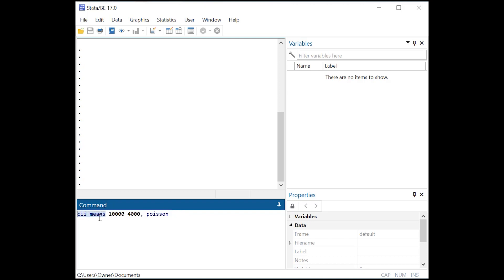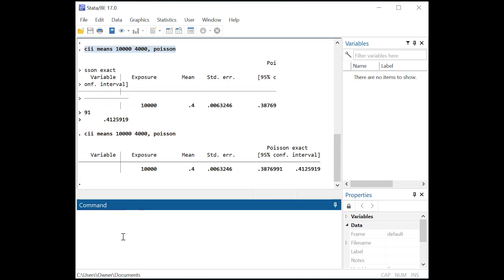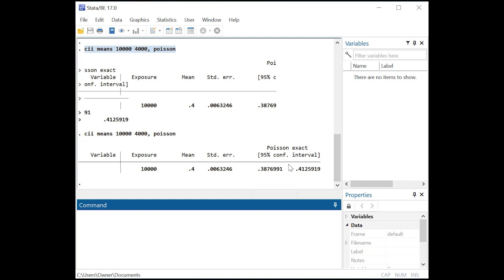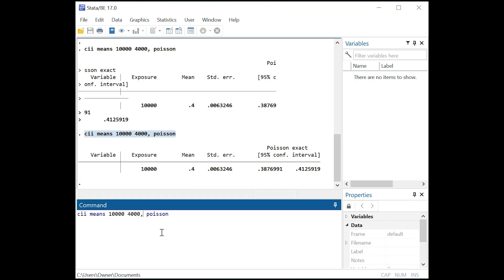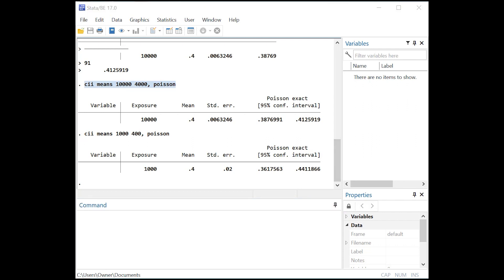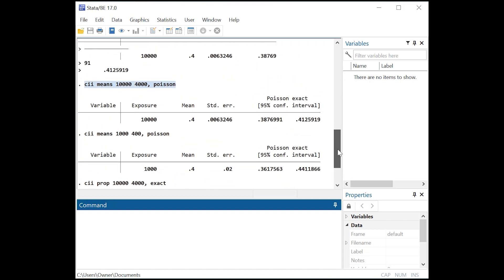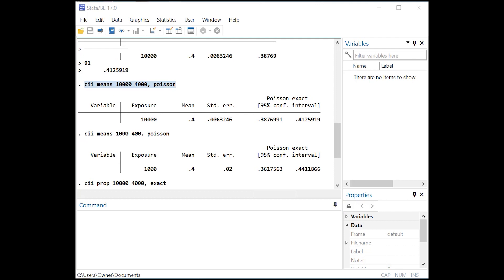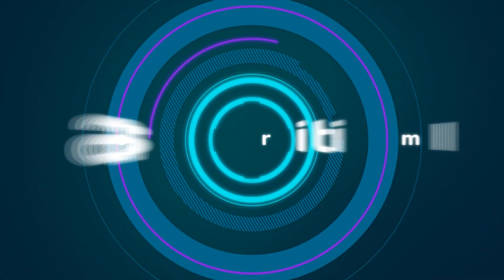Poisson 95% Confidence Interval in Stata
Because of the special properties of a Poisson distribution, a special formula is applied to calculate a Poisson confidence interval. In this video, you’ll learn how to calculate a Poisson confidence interval in Stata based on a known number of exposures and events.